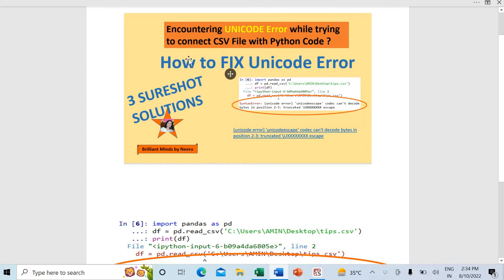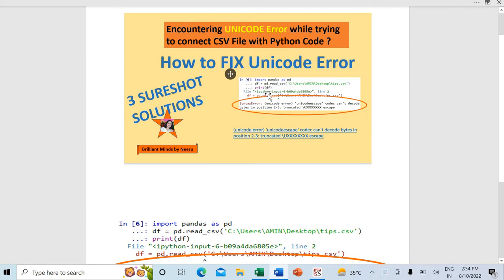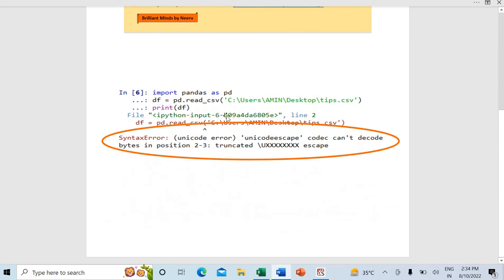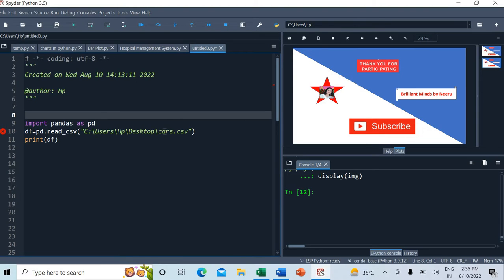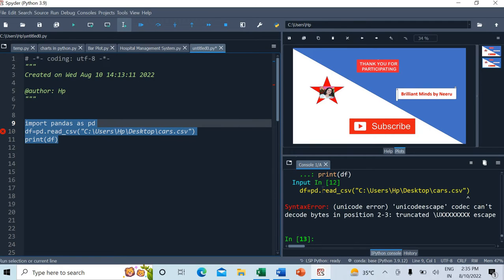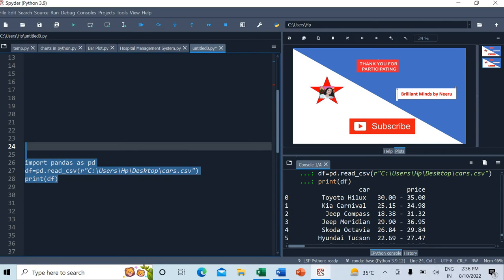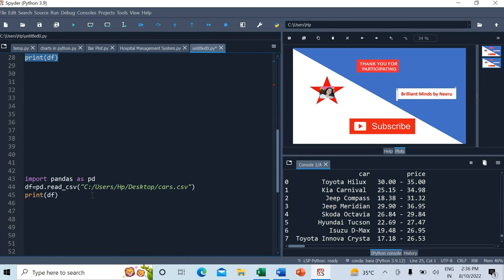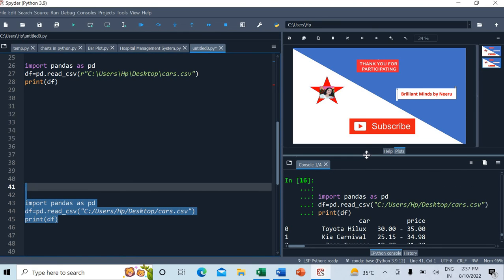How to FIX UNICODE ERROR in PYTHON CS/IP Class XII